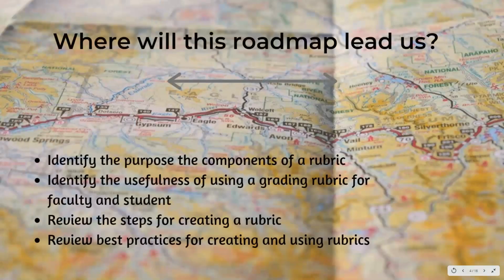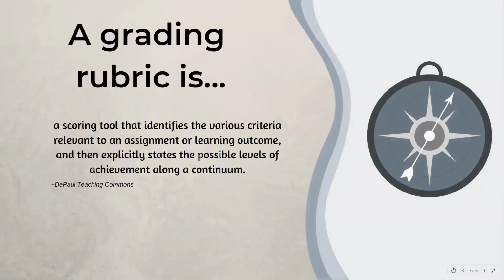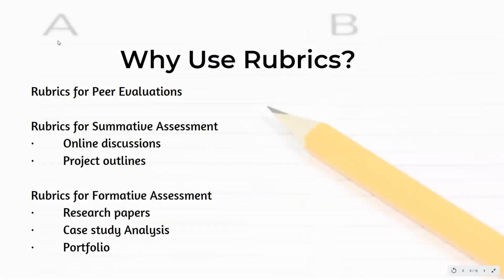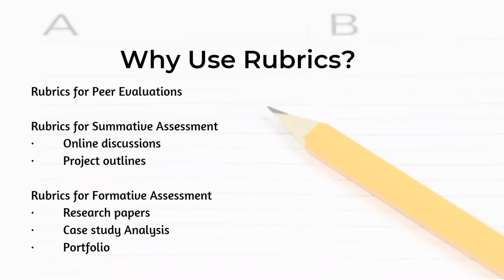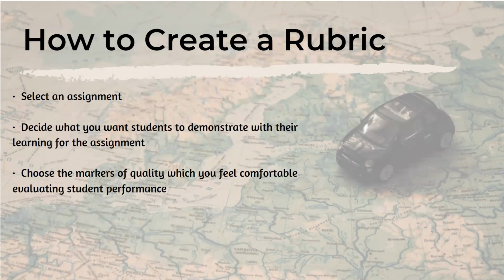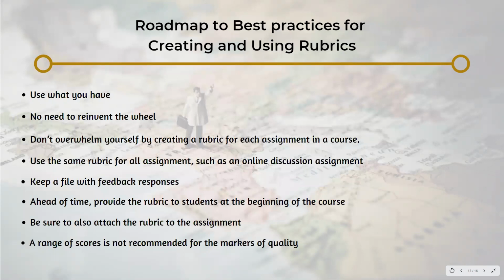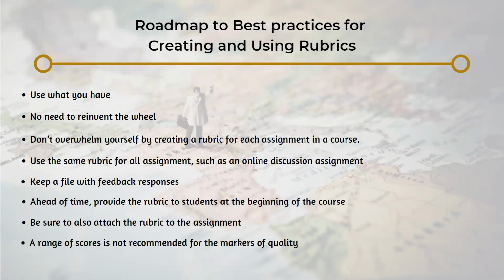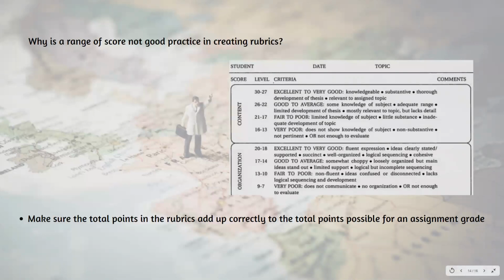Roadmap to Rubrics: Painless & Straightforward Grading Using Rubrics